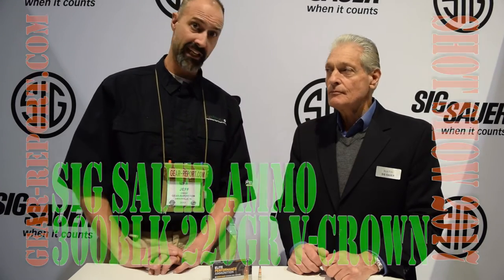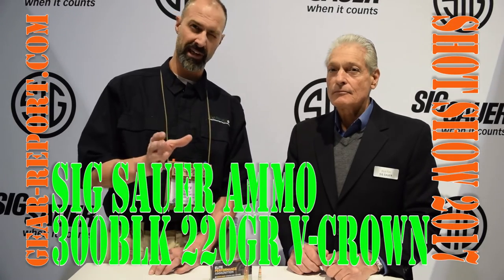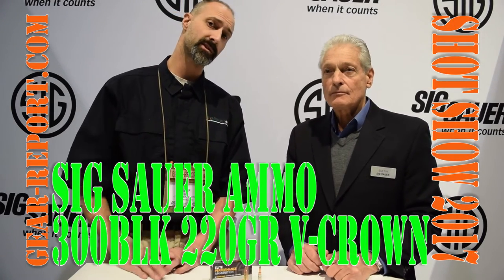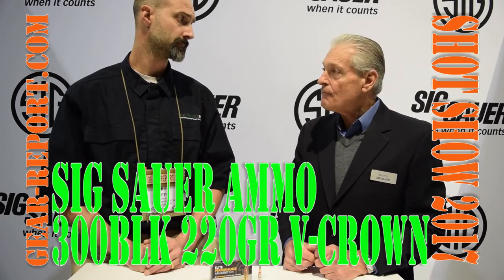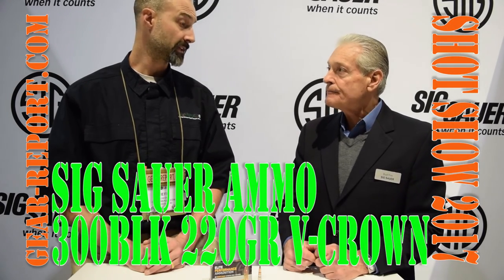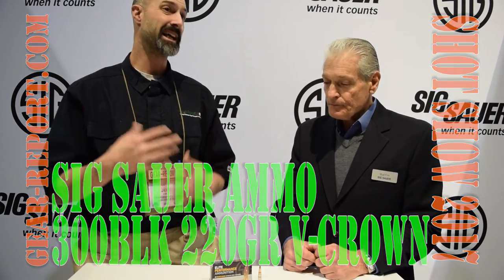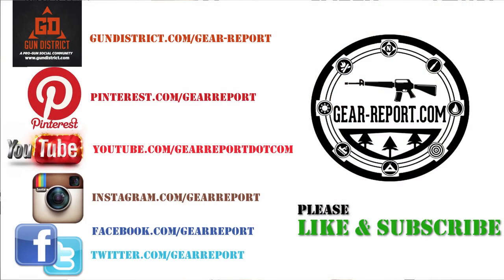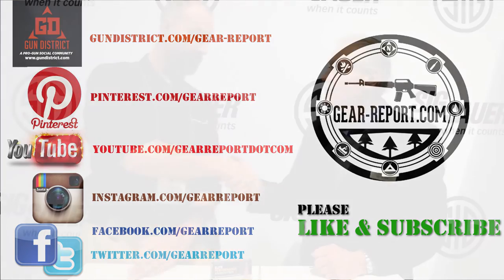SIG Sauer Ammunition - NEW 300BLK subsonic V-Crown - Gear-Report.com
While the roots of this ammo may lie in a request from the US Government to solve an issue our troops struggled with, the end result is a round that should be excellent for hunting deer and hogs out to 100, maybe even 150 yards with SUPPRESSED AR-15. If the ammo works as described, this is a game changer.